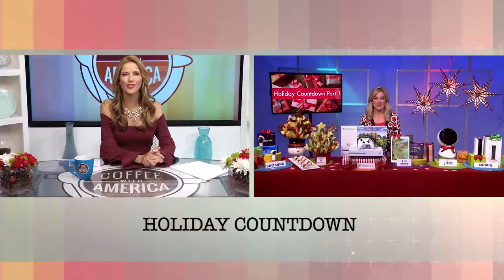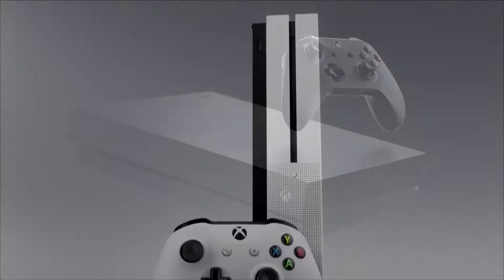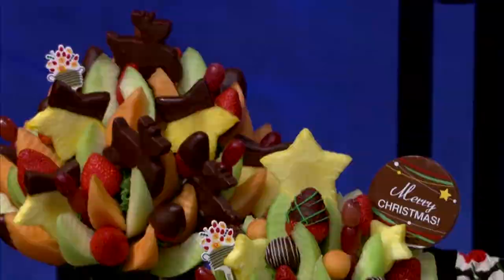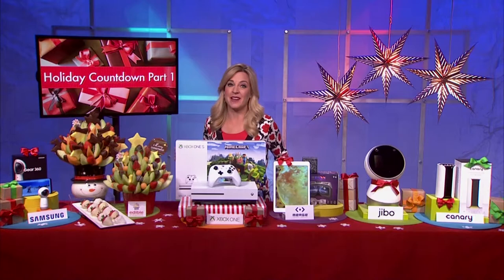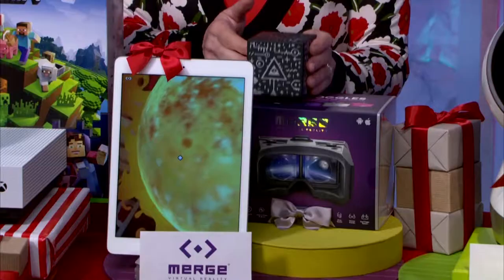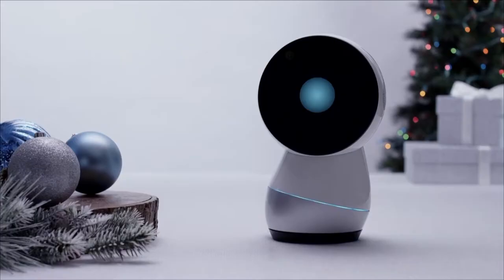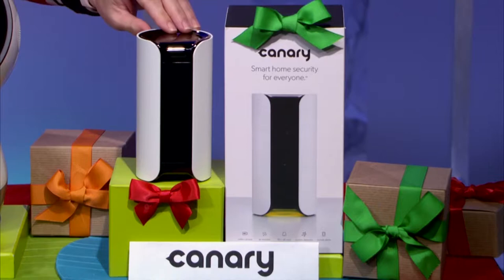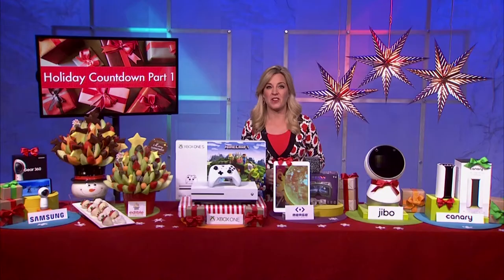Holiday Countdown Part 1 with Jennifer Jolly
Look like you saved the best for last with part one of Emmy® award winning consumer technology journalist, Jennifer Jolly’s holiday countdown gift ideas…

Jennifer’s picks:

· Give or Get the world’s most powerful play - Xbox One X
· Edible Arrangements helps you spread delicious holiday cheer
· Samsung Gear 360 a 360-degree camera to capture everything all at once as it happens
· MERGE Cube pushes the boundaries of imagination for everyone ages 10+